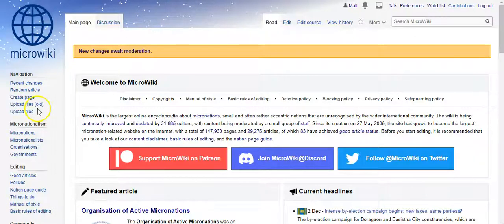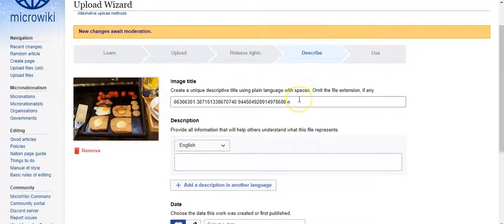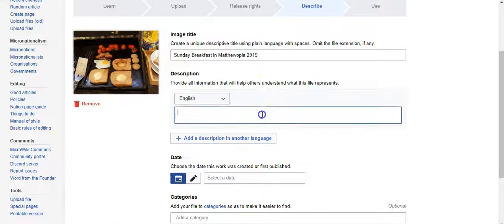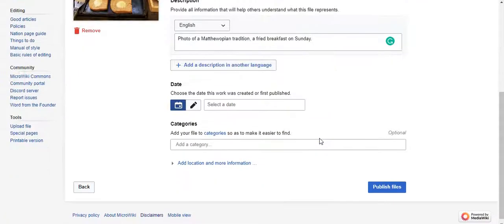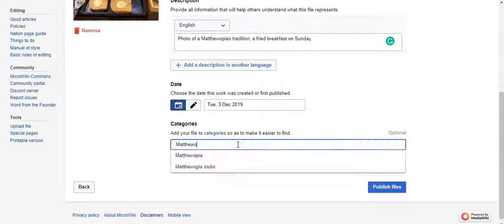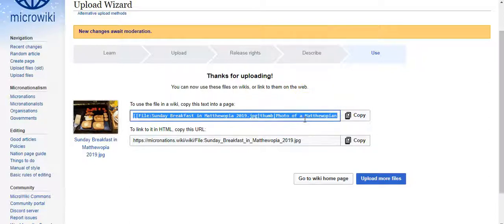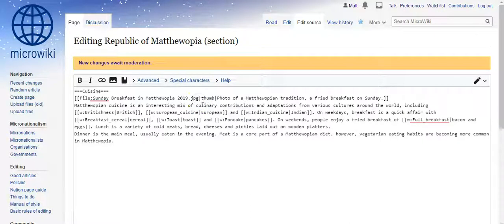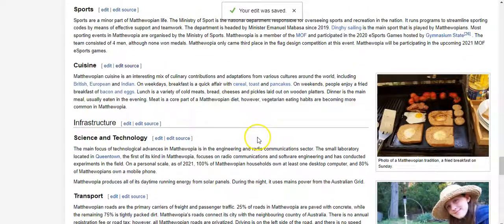How to upload and use images on MicroWiki